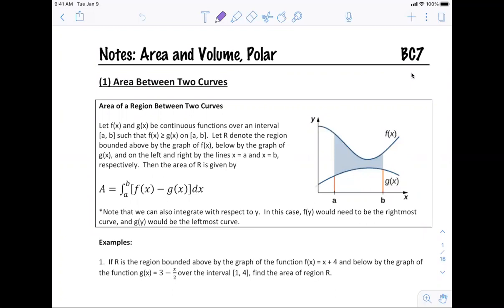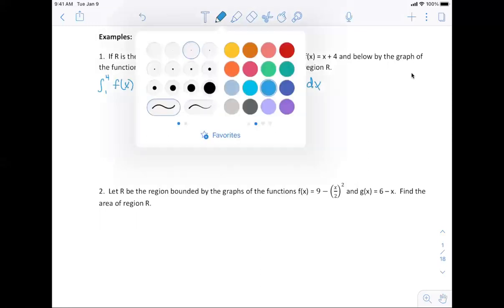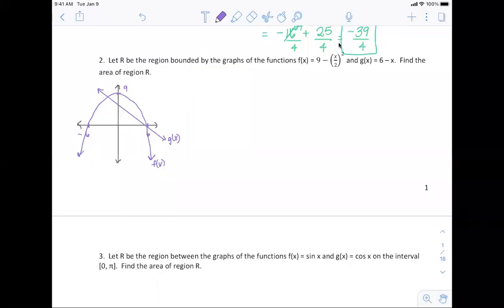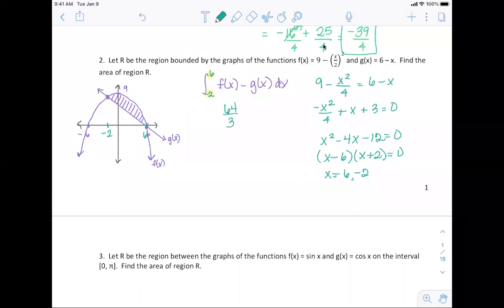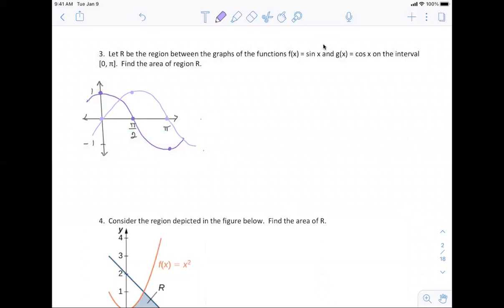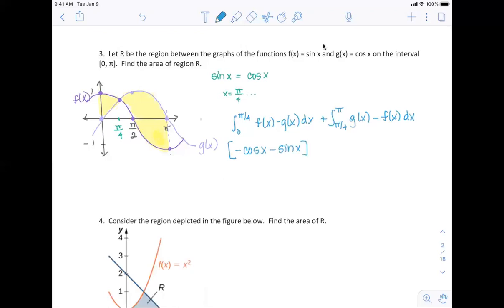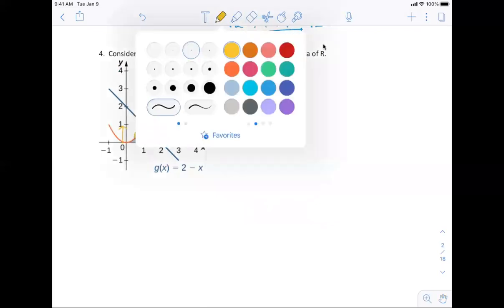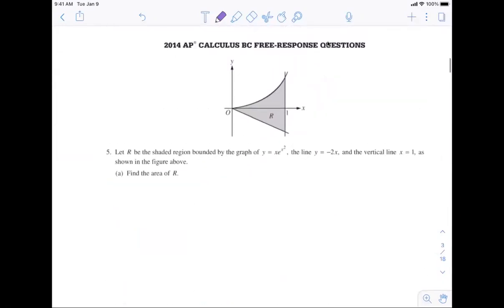8.1 Area Between Two Curves (BC)